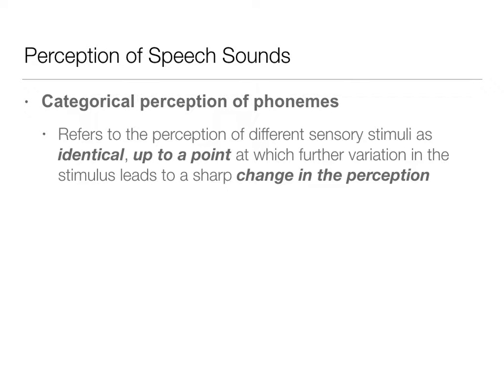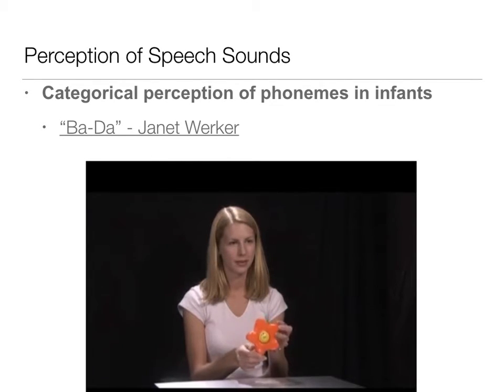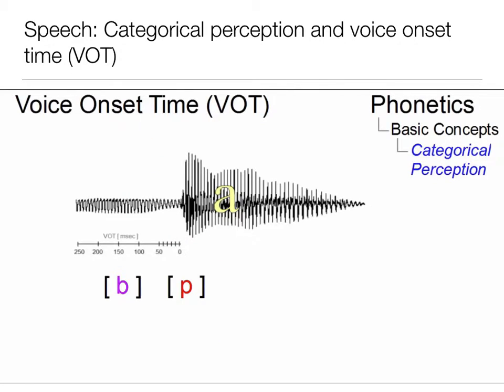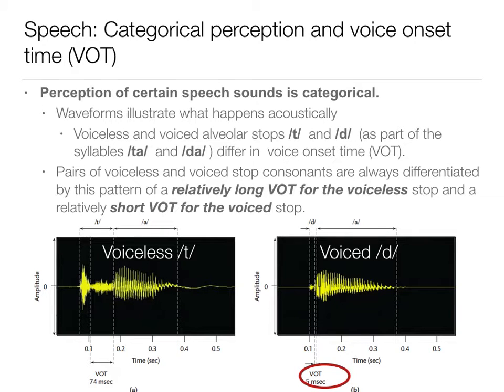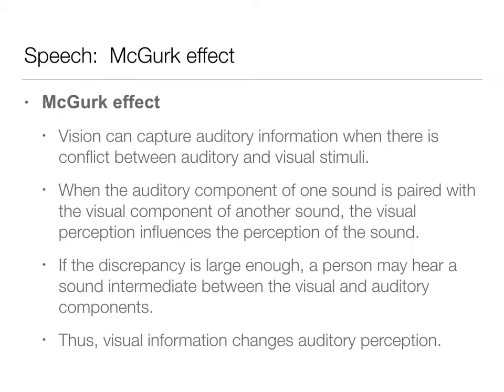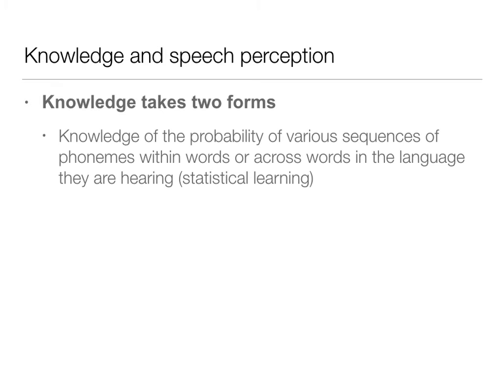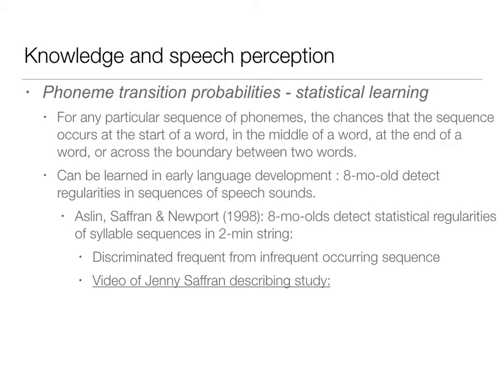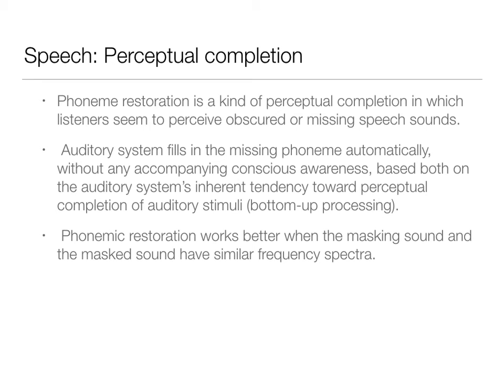Perception: 11.2 Perceivng Speech